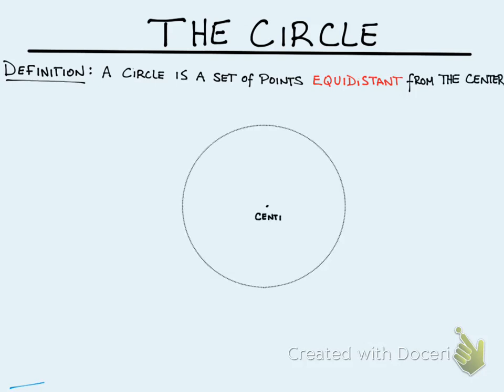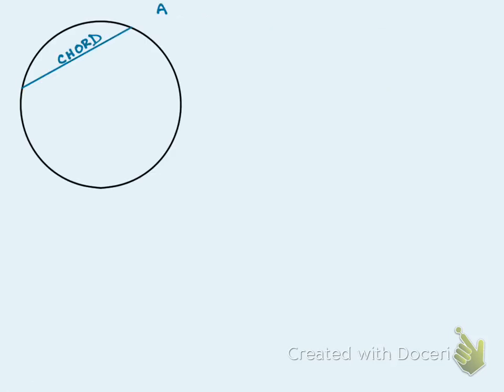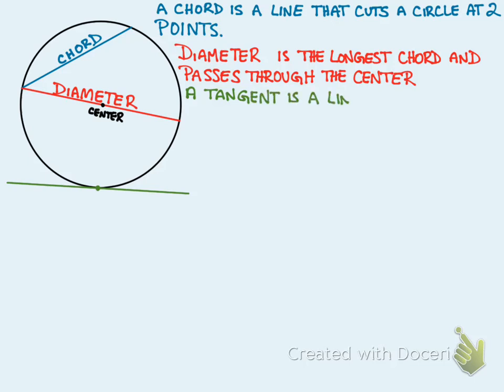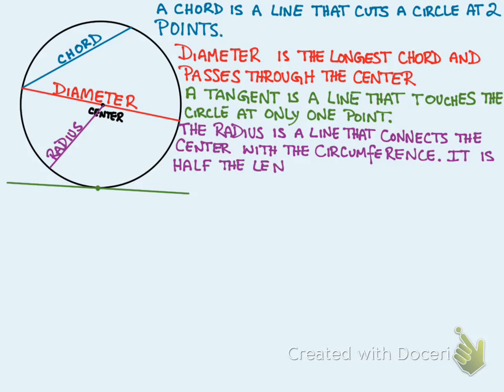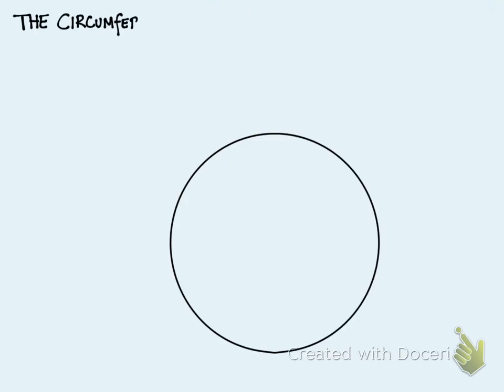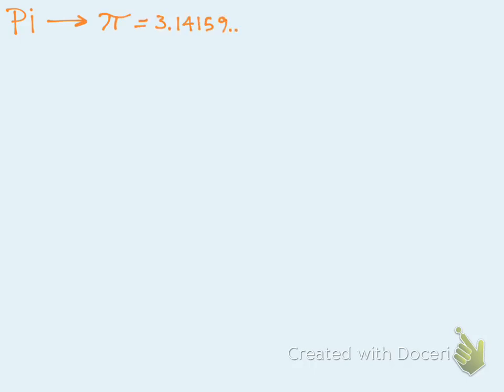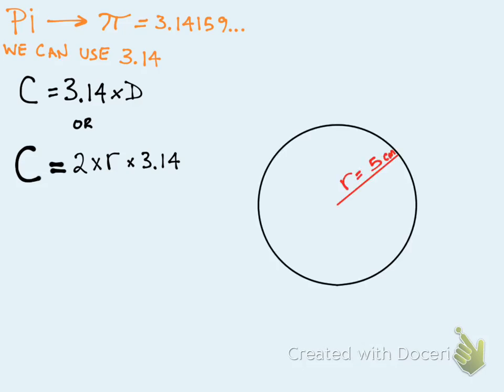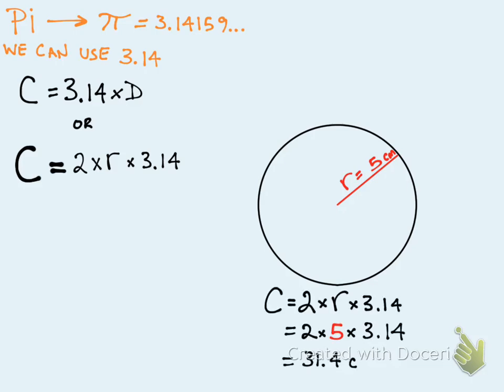definition of circle and circumference